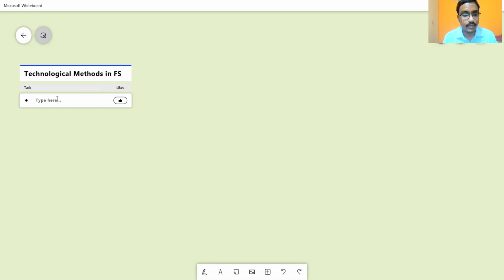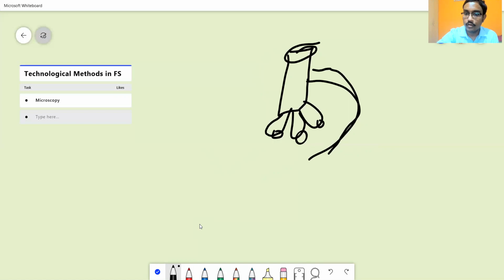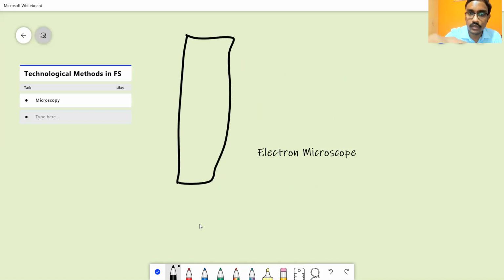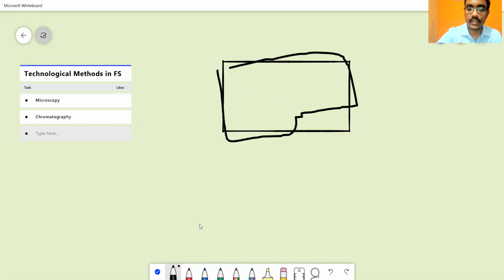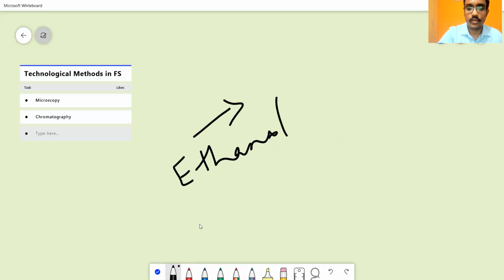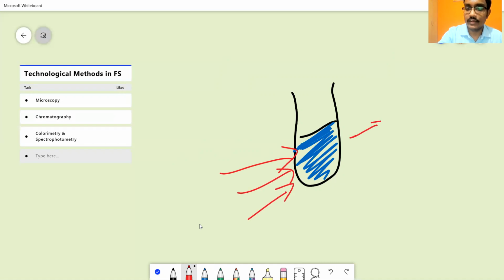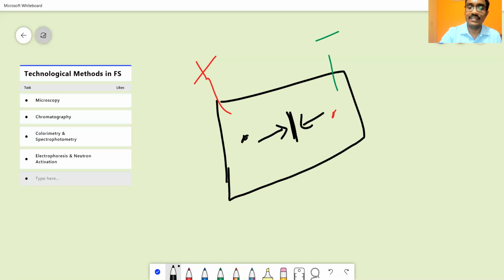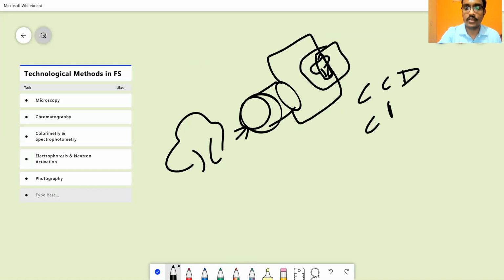Introduction to Technological Methods in Forensic Science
A brief introduction to the course on Technological Methods in Forensic Science